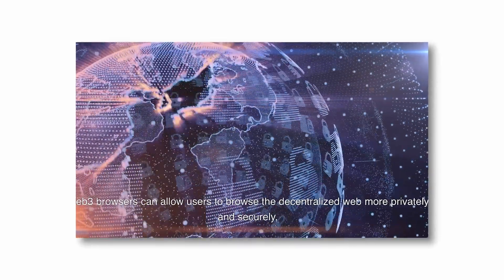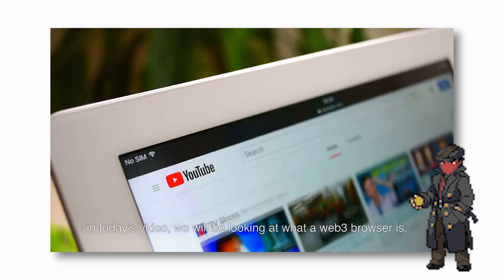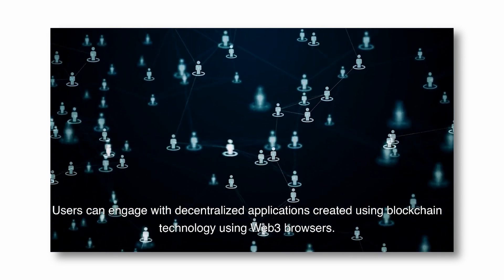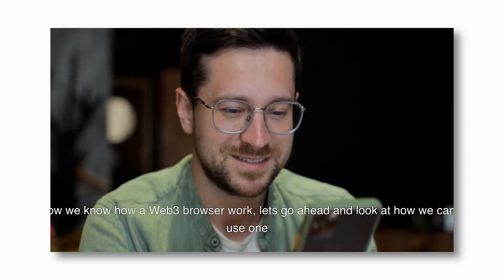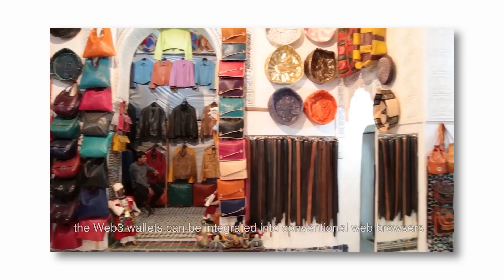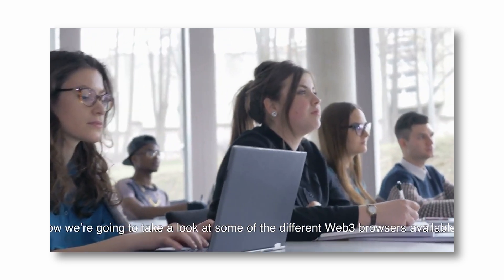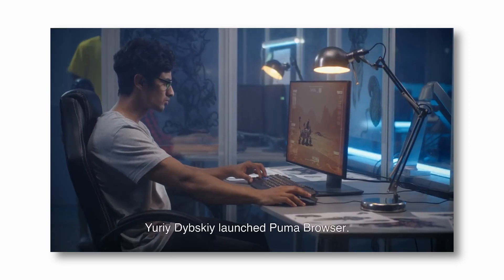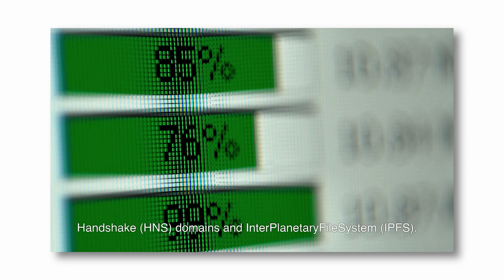What are Web3 browsers and how do they work?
If you've been wondering what Web3 browsers are, why they exist, how they work, and what are the available browsers out there, you've come to the right place.

In this video we take a deep dive into Web 3.0 browsers and look at some of the options out there such as Brave, Opera Web3, Osiris, and others.